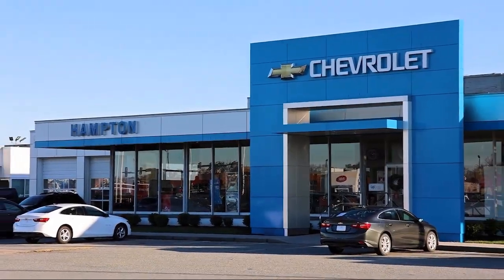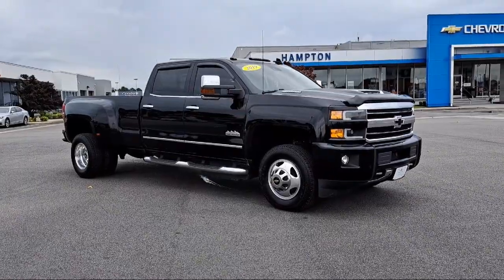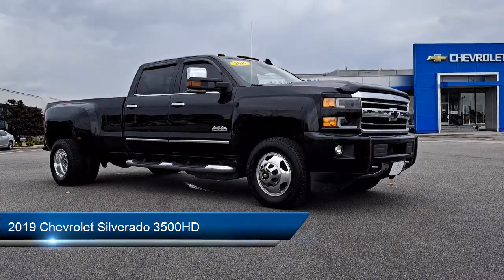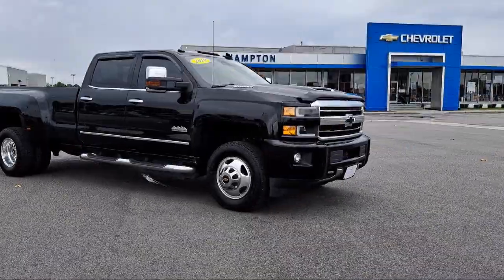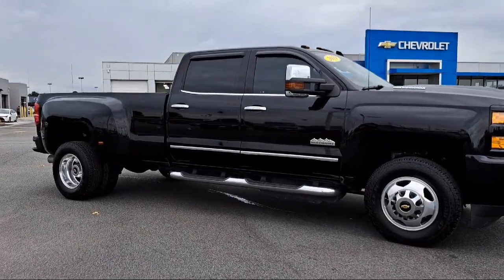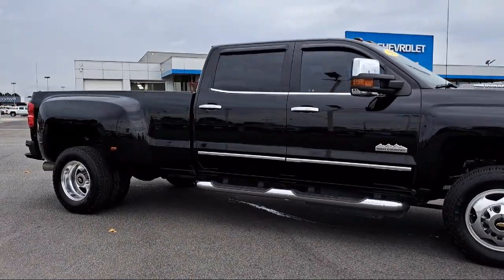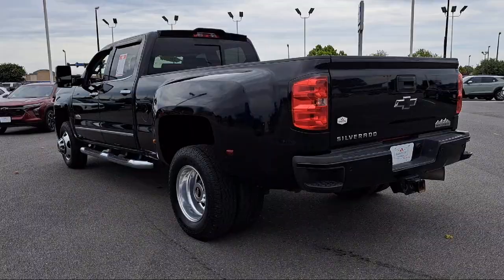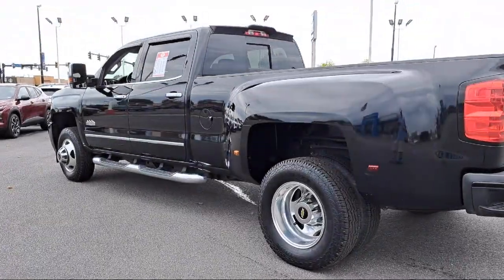2019 Chevrolet Silverado 3500HD High Country Crew Cab Hampton Newport News Smithfield Norfolk Ch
2019 Chevrolet Silverado 3500HD High Country Crew Cab Stock Number: 2421693B Vin:1GC4KYEY7KF152494.
Hampton Chevrolet
1073 W Mercury Boulevard